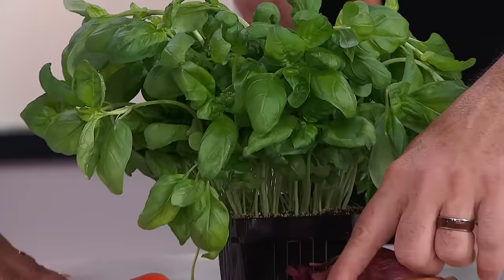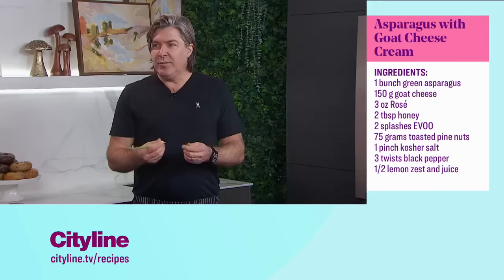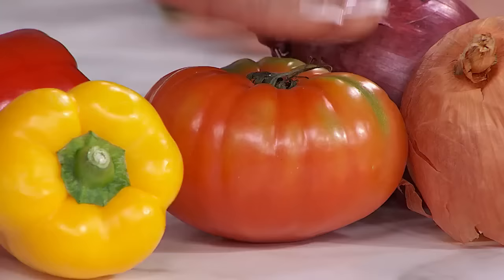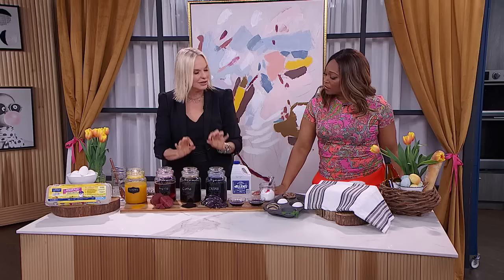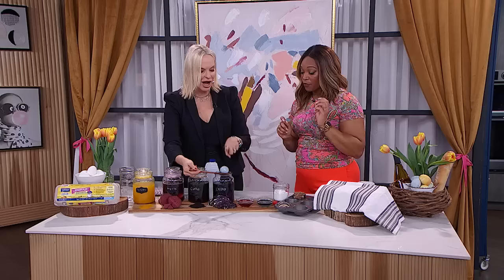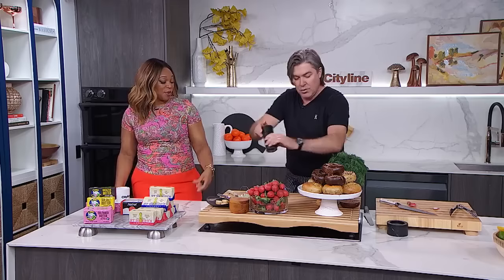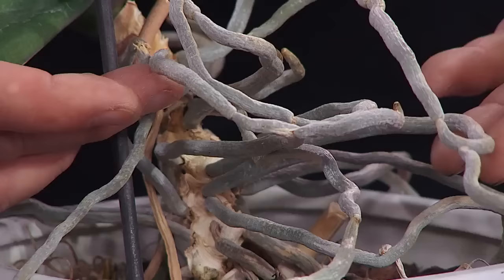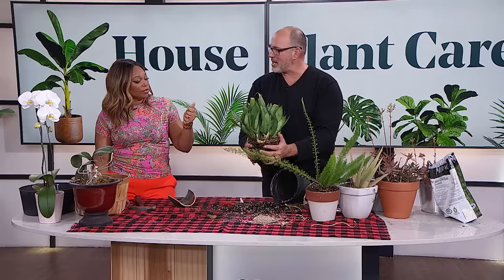Tuesday, March 19 | Cityline | Full Episode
Hosted by Tracy Moore. It’s the first day of Spring and Chef Randy Feltis is ready for asparagus season with a delicious recipe, and he also introduces us to a very unique sandwich idea he swears by! Outdoor Expert Carson Arthur wants us to grow our own food and takes us through the benefits of Companion Planting, and he’s also got tips and tricks to get our houseplants ready for Spring; plus, Julia Grieve has a fun – and sustainable - DIY project perfect for Easter!

Amazon Storefront